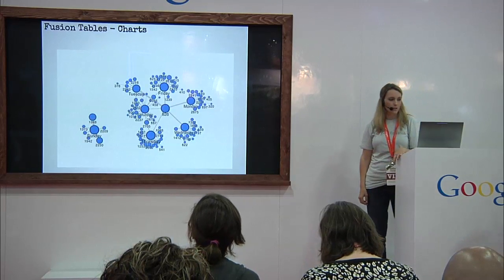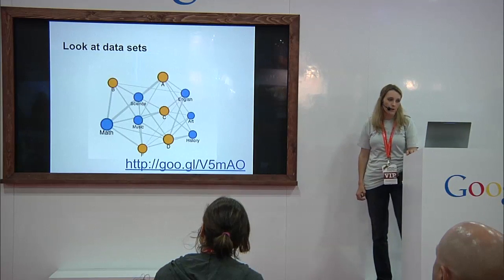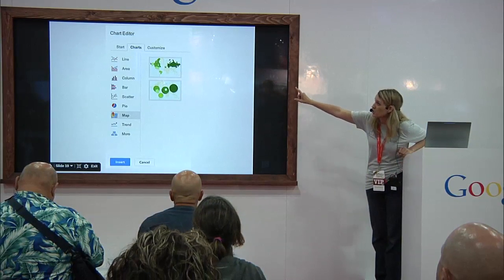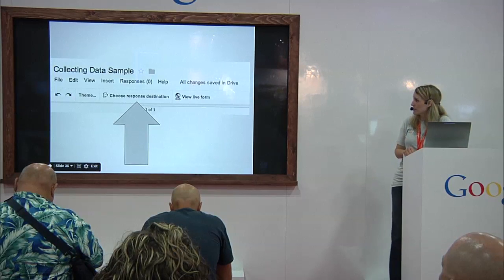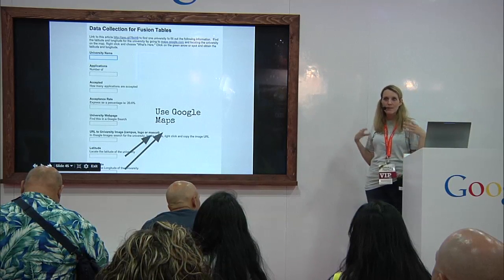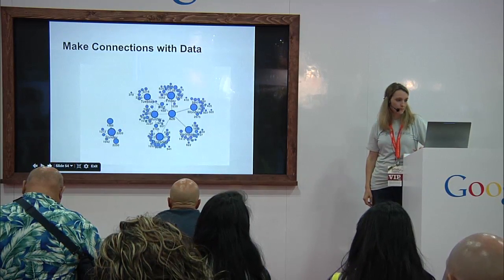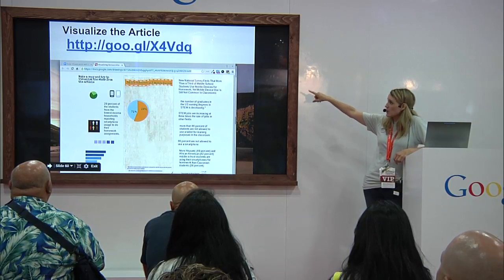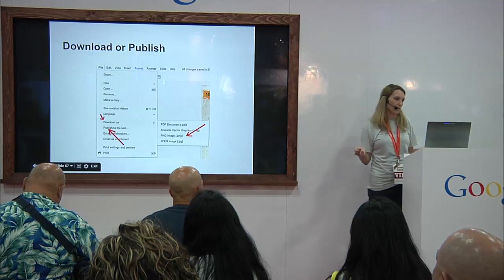ISTE 2013: Data Visualization for Student Projects